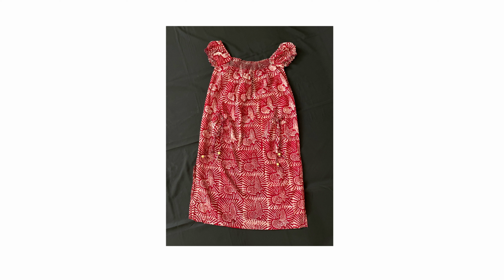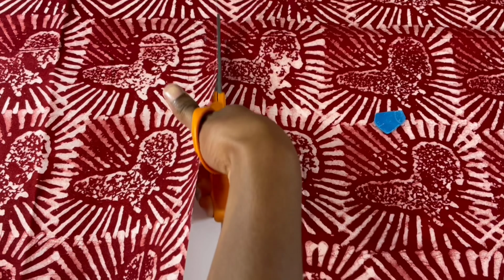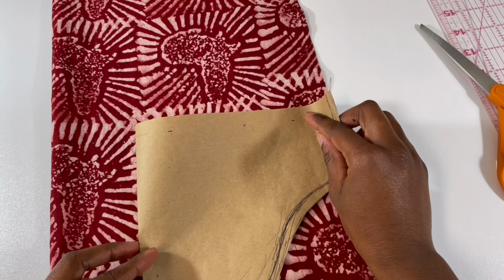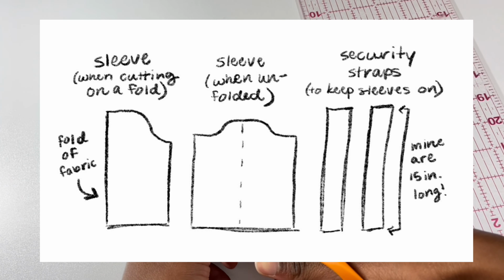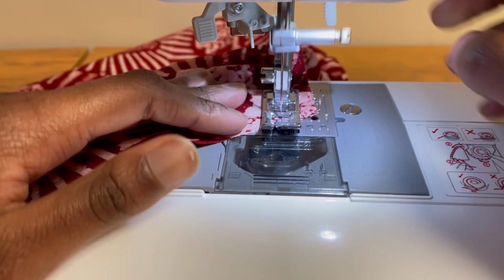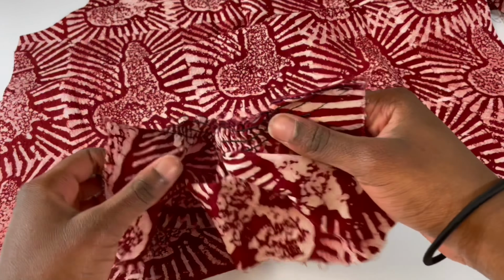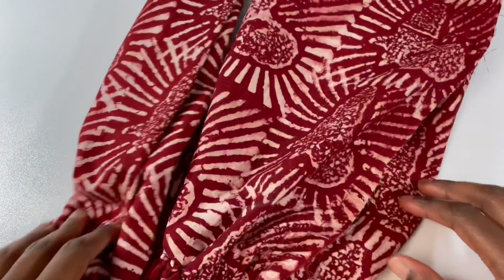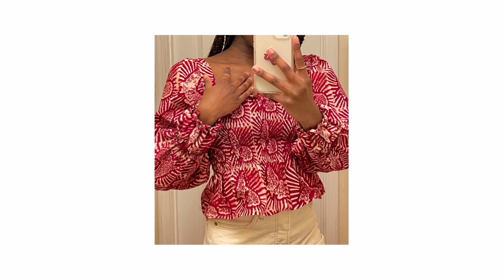THRIFT FLIP // turning a TINY dress from the 3rd grade into a fully functional blouse!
Hi everyone, and welcome to (or back to) my channel! Today's video is a special one -- a few months back, I worked on transforming this tiny dress that used to fit me in the third grade, into a beautiful shirred top that fits me well! There's something so special about taking an old piece of clothing and turning it into something new and valuable that can serve you for many years to come. If you enjoyed this thrift flip and hope to see more creative content like this, be sure to let me know in the comments down below, as well as drop a like and subscribe if you haven't already. Hopefully coming soon will be another thrift flip, but more on that later! See you all in the next vid :))

ETSY SHOP